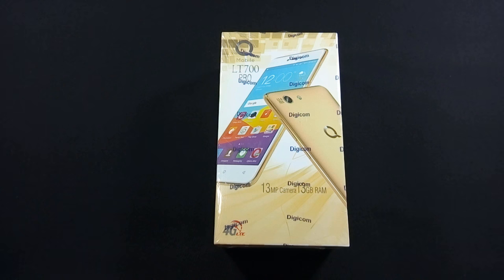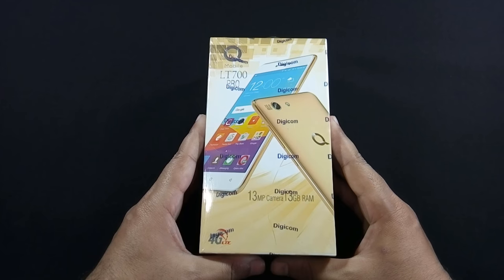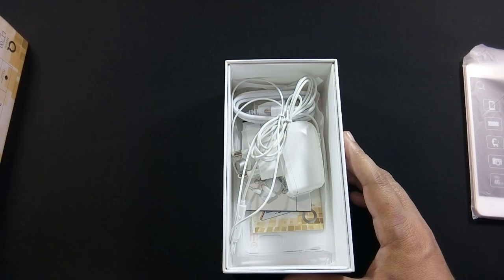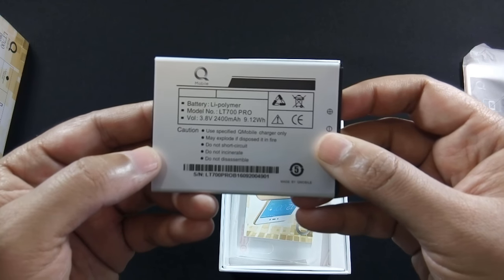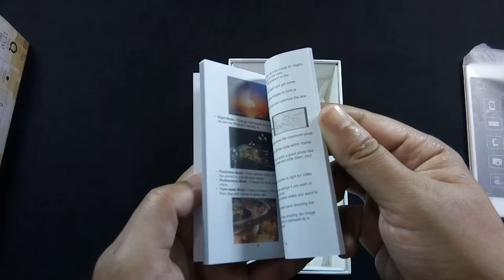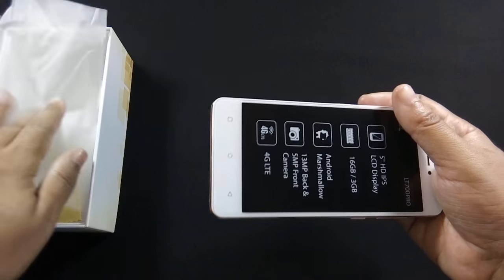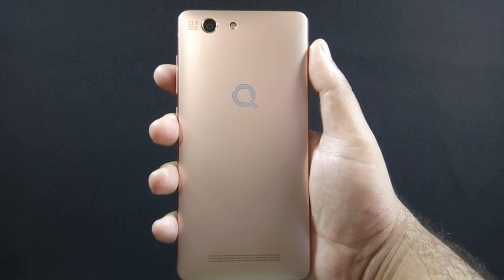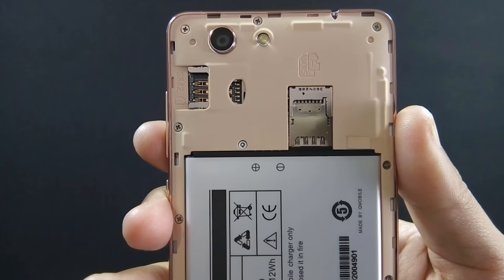Qmobile Noir LT700 Pro Unboxing | Gionee F103 Pro Unboxing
Here is unboxing of Qmobile Noir LT700 Pro. Complete review of Qmobile LT700 Pro will be coming soon. And hit like button if you like this video.

Qmobile Noir LT700 Pro Unboxing
Qmobile LT700 Pro Unboxing
Gionee F103 Pro Unboxing